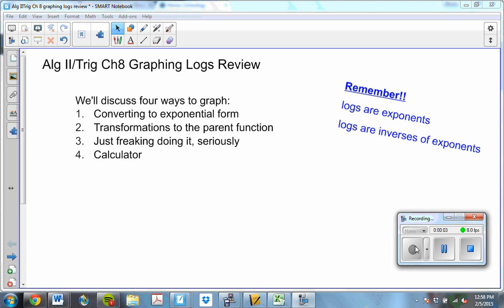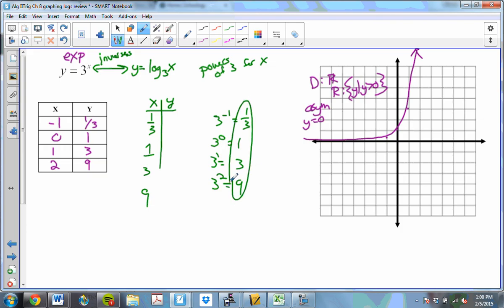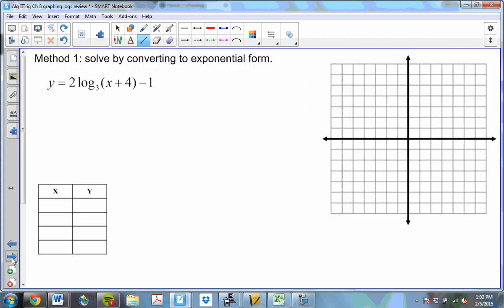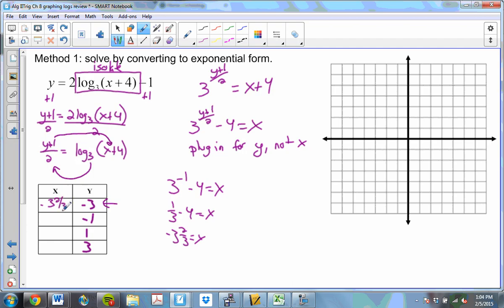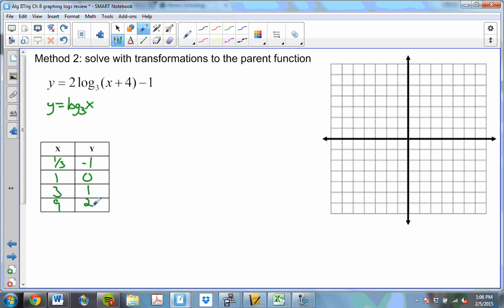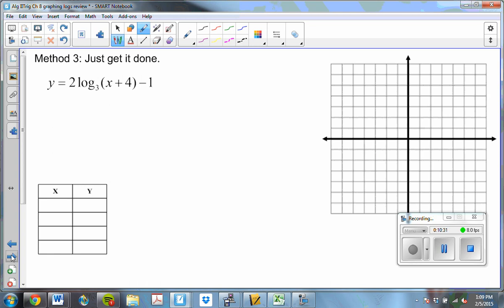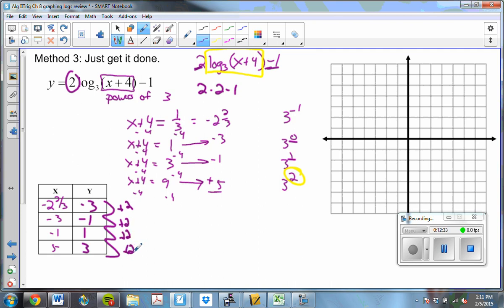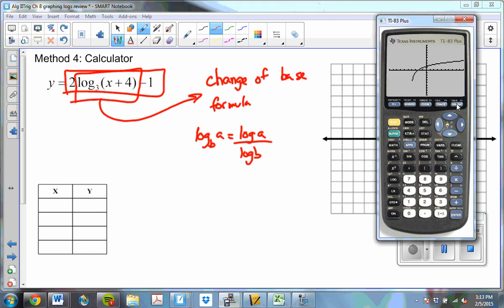Alg IITrig Ch8 Examples of Graphing Logs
Graphing y = 3^x at 0:32
Graphing log - base 3 - of x at 1:25
Converting to exponential form at 4:10
Using transformations to the parent function at 7:30
Plugging in values for x (just get it done!) at 10:30
Using your graphing calculator cause you're scared at 13:36